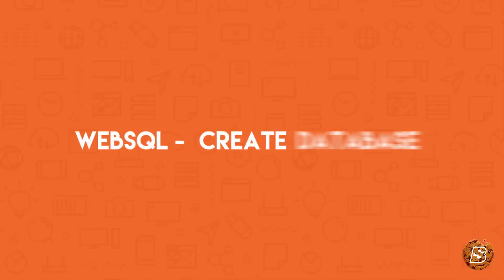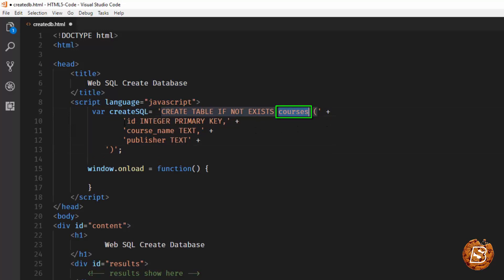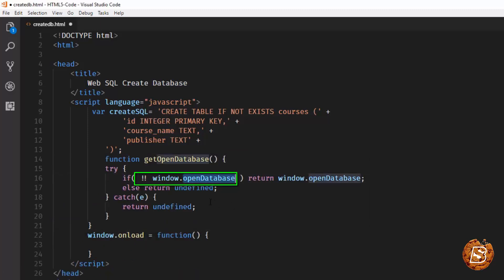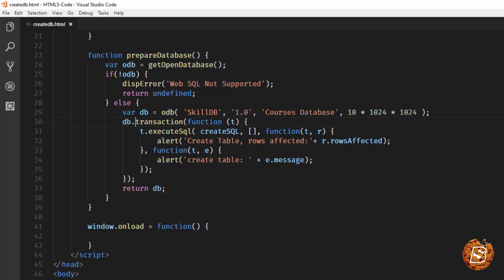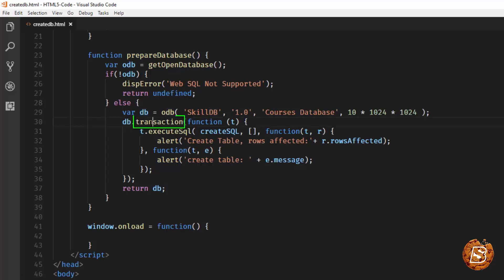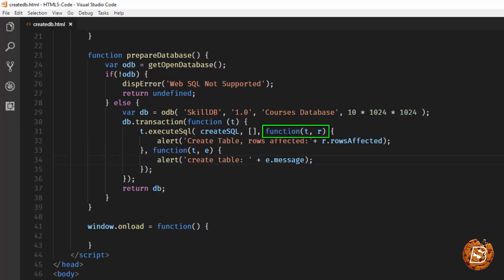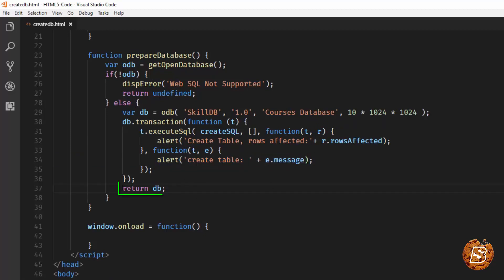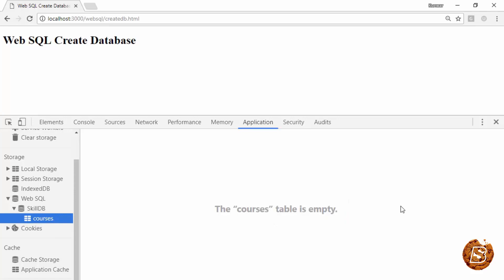Unleashing the Power of HTML 5: HTML5 Web SQL Database - Creating and Managing Data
Chapter 49
HTML5 Web SQL Database - Creating and Managing Data